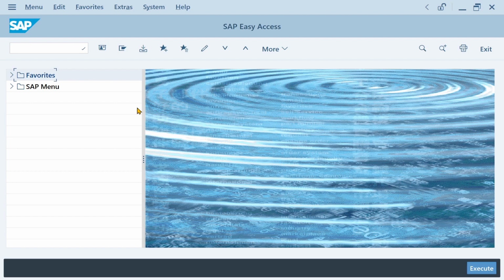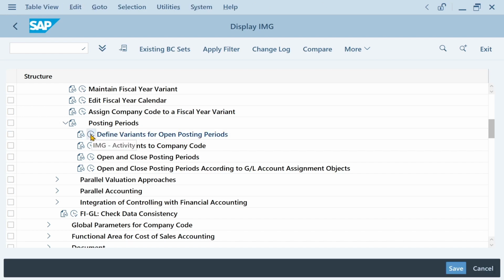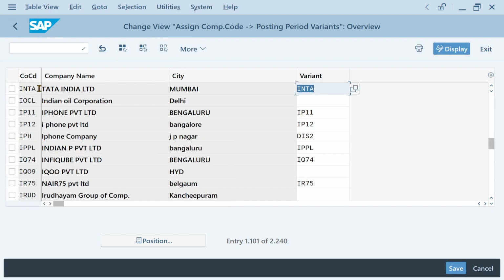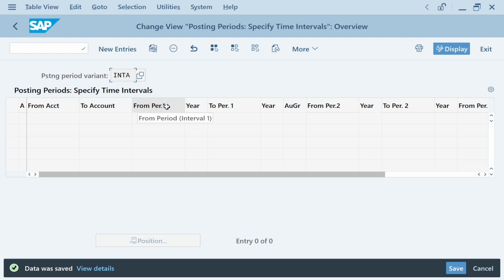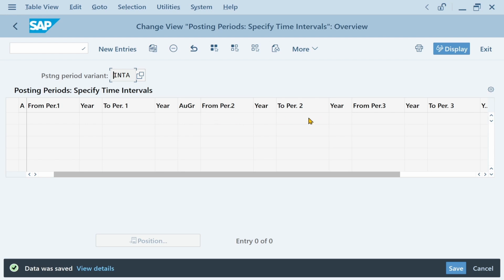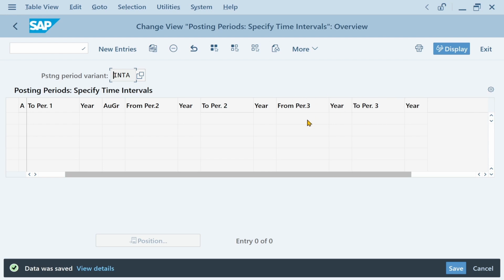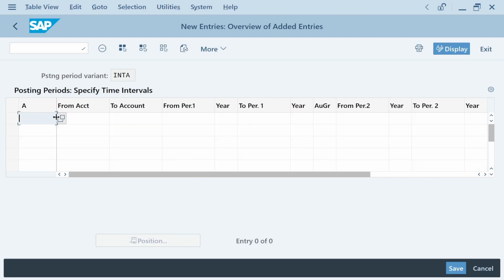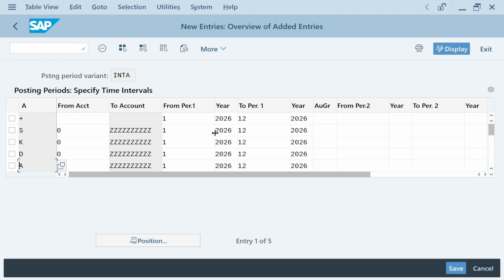Posting Period Variant – Full Practical Configuration | SAP FICO | OB52, OBBO, OBBP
In this hands-on SAP FICO practical session, we configure the Posting Period Variant end-to-end in the SAP system — from creation to assignment to company code, followed by a detailed field-by-field explanation of the OB52 screen. We also cover special periods, CO-FI reconciliation columns, live error demonstrations, and account type configurations with real examples.

Timestamp
00:00:00 - Session Agenda: Practical Configuration of SAP Posting Period Variants
00:00:16 - Troubleshooting Missing Setup: Assigning Fiscal Year Variant to a Company Code
00:00:37 - T-Code OB29: Verifying the Existing Fiscal Year Variant Structure 00:01:01 - Live Navigation Path to Assign Company Code to Fiscal Year Variant
00:01:32 - Locating Company Code (INTA) via Position Control Field 00:02:06 - T-Code OB37: Alternative Fast-Path for Fiscal Year Variant Assignment
00:02:27 - Step 1: Creating a Posting Period Variant Code via Path
00:03:11 - T-Code OBBO: Fast-Track Creation Screen for New Variants 00:03:35 - Defining New Entries: Adding Variant Keys and Descriptions 00:04:23 - Step 2: Live Assignment of the New Posting Variant to the Company Code
00:05:13 - T-Code OBBP: Confirming and Verifying the Company Code Linkage
00:05:46 - Step 3: Managing Intervals inside Open and Close Posting Periods
00:06:51 - Field Controls Decoded: Understanding Account Types (+, S, K, D, M, A)
00:07:35 - Setting Number Ranges: How to Use the From Account / To Account Limits
00:08:14 - Interval 1 Mastery: Controlling Regular Open Periods for the Entire Fiscal Year
00:09:14 - Restricting Postings to a Single Calendar Month Example 00:09:24 - Authorization Groups (AUGR): Protecting Posting Tables from Unauthorized End-User Entry
00:10:28 - Interval 2 Decoding: Setting Up Special Periods (13-16) for Closing Adjustments
00:11:19 - S/4HANA Added Value: Interval 3 Explained for Automated CO-FI Reconciliation
00:11:51 - Tracking Month-End Cost Allocations: Assessment & Distribution Cycles
00:13:25 - Practical Demo: Live Data Entry for the Mandatory Masked (+) Account
00:14:12 - Error Resolution: Why You Cannot Enter Account Numbers for Masked Types
00:14:58 - Configuring Non-Masked Accounts: Step-by-Step Entry for GL (S), Vendor (K), Customer (D), Asset (A)
00:15:39 - Live Error Test: Specify Upper Limit Failures on Material (M) Categories
00:16:36 - Previewing Future Error Scenarios: Posting & Parking Discrepancies